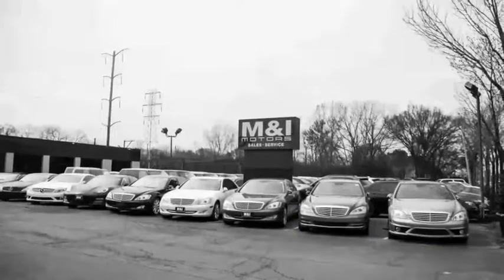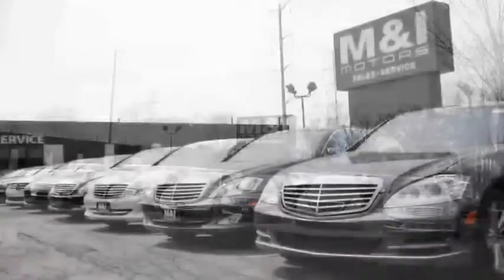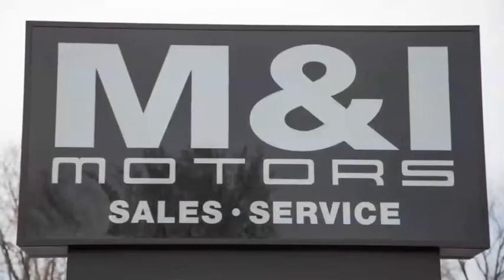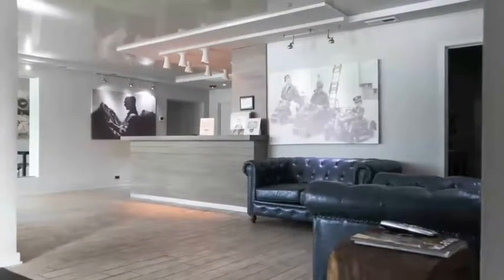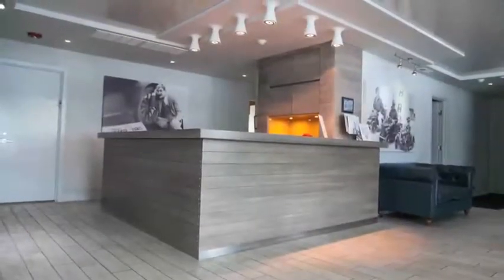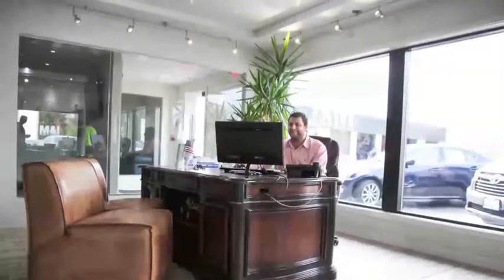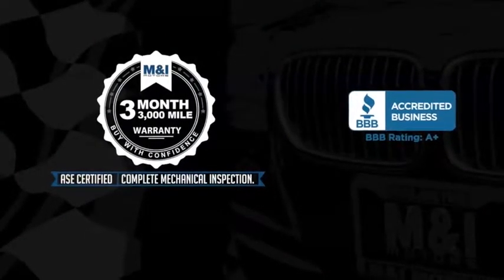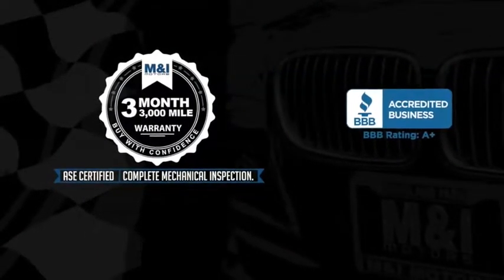2015 Hyundai Sonata 2.4L Sport Highland Park 19100A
2015 Hyundai Sonata 2.4L Sport

M & I Motors
2772 Skokie Valley RD
Higland Park IL 60035